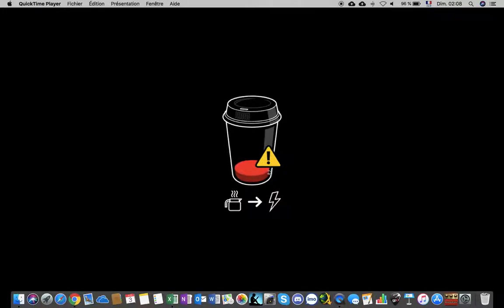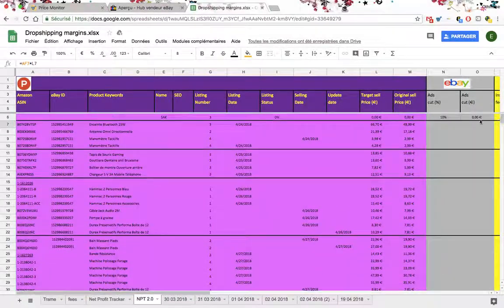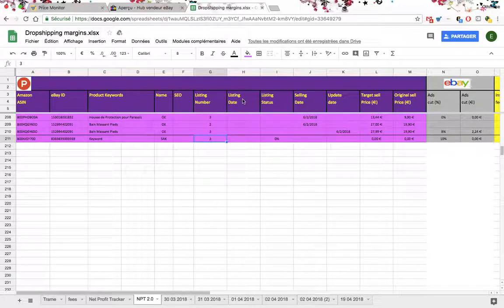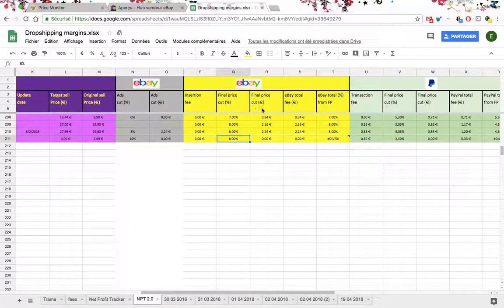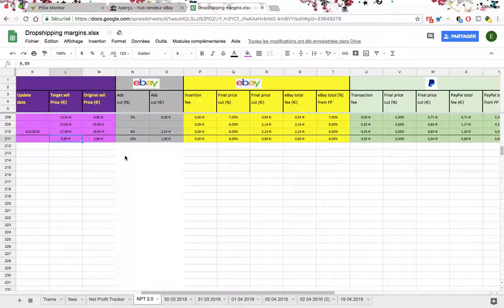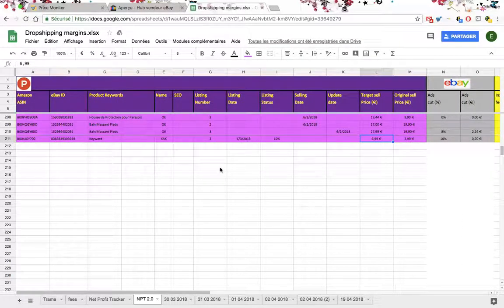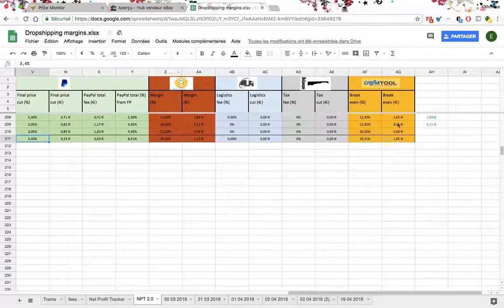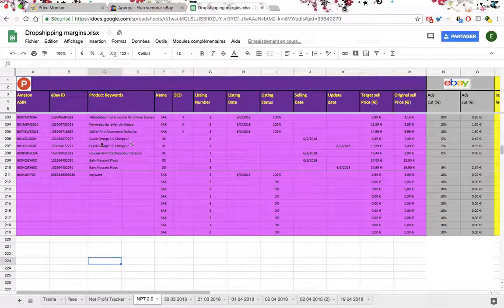DS101 Excel Tutorial using a model line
Hello,

On this video, I will show you how to copy paste a model line on Excel sheet so you can use it to list items everyday !

Good luck !